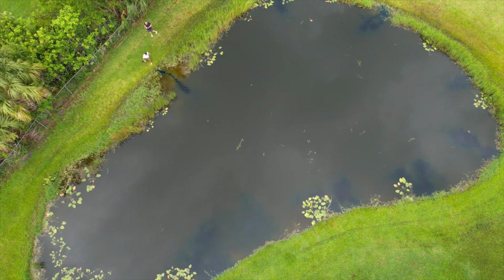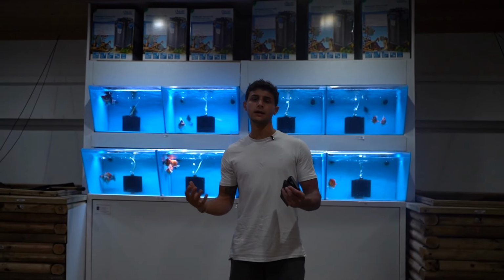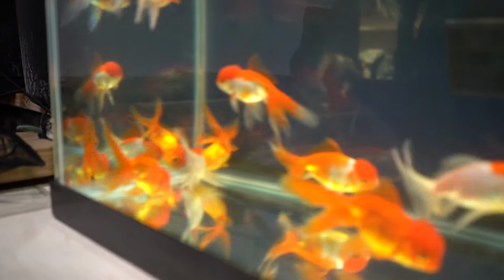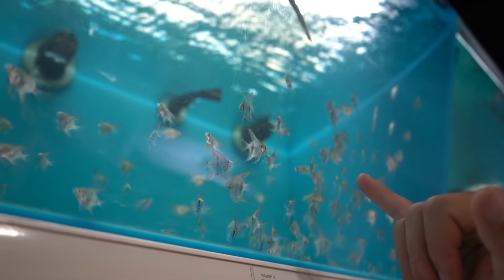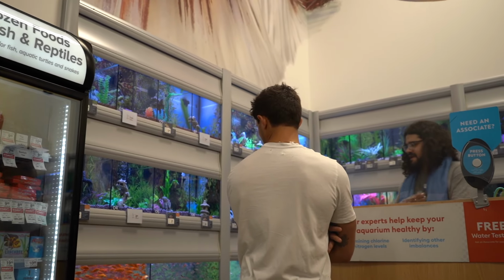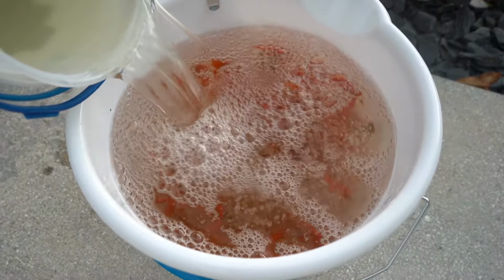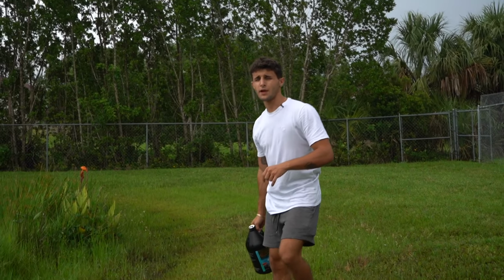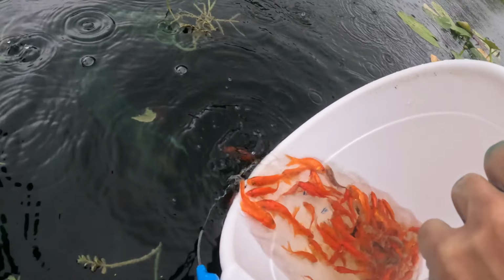Dumping TONS Of GOLDFISH Into My BACKYARD POND!!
In this video, We buy tons of goldfish to stock the backyard pond!! Enjoy!!